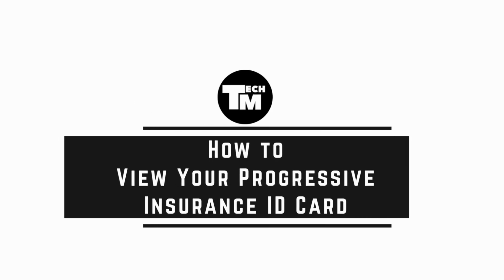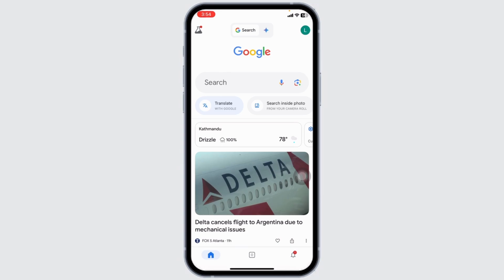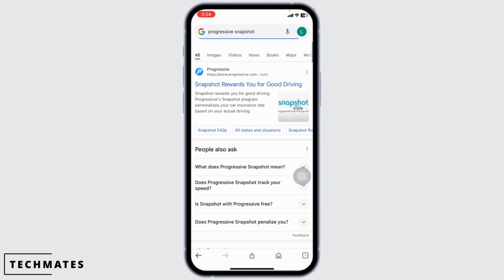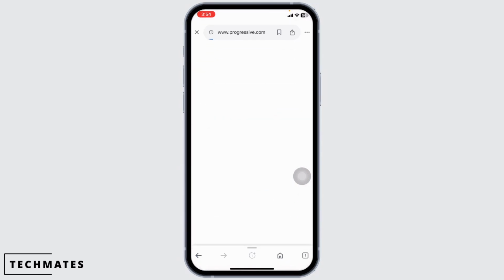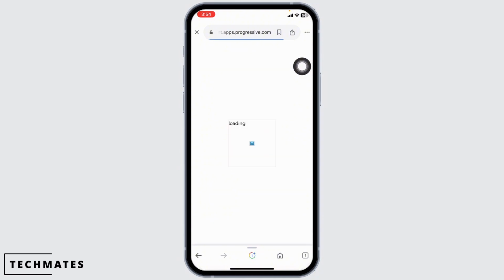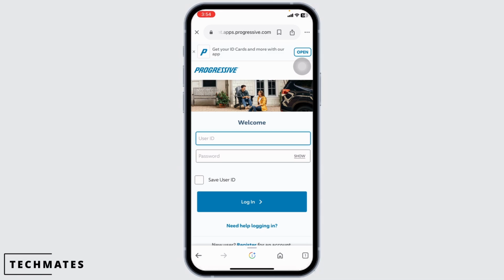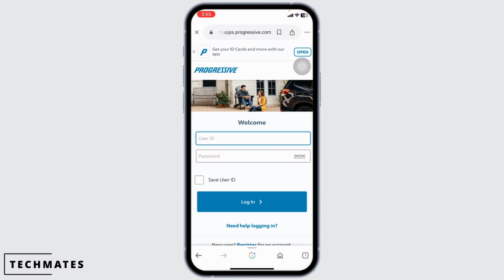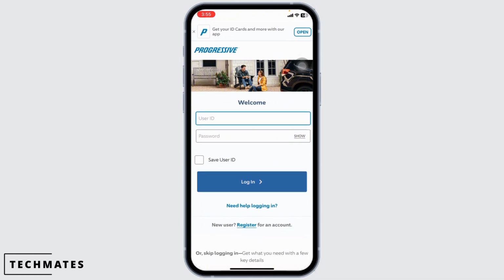How to View Your Progressive Insurance ID Card (Full Guide)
Are you looking to view your Progressive Insurance ID card in 2024? This easy guide provides step-by-step instructions on how to access your insurance ID card through the Progressive app or website. Follow these straightforward steps to quickly and conveniently view your ID card.

In this tutorial:
0:00 - Introduction
0:15 - How to View Your Progressive Insurance ID Card in 2024 (EASY)

Learn how to effortlessly view your Progressive Insurance ID card in 2024 with this simple guide. This video covers the entire process, ensuring you can access your ID card whenever you need it.

Keep your insurance details handy by following this guide to view your Progressive Insurance ID card!